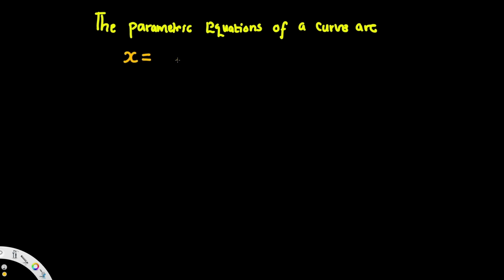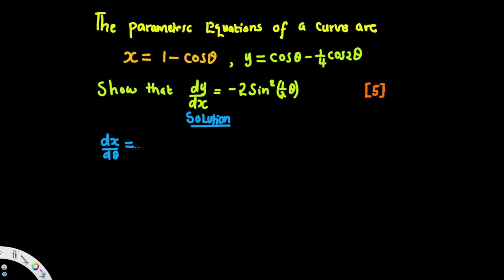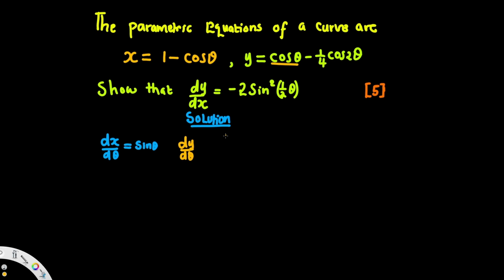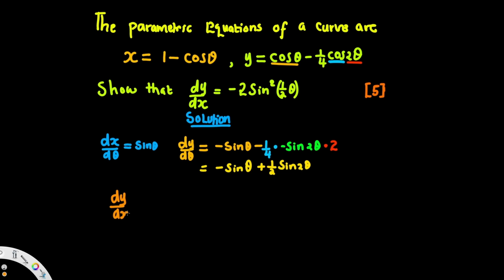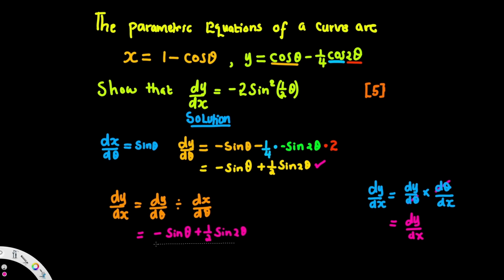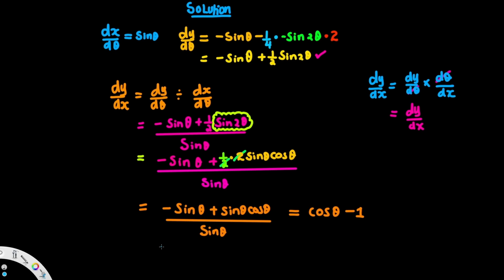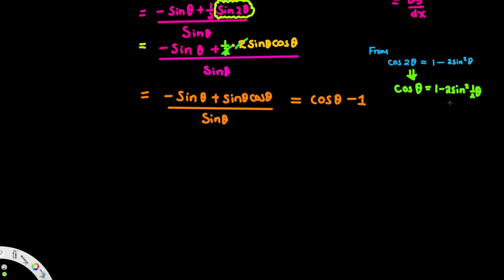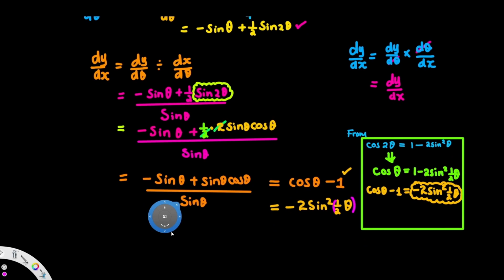PARAMETRIC DIFFERENTIATION 9709/31/F/M/22 Q.4 . Use this Link 🔗 to access full tutorial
PARAMETRIC DIFFERENTIATION 9709/31/F/M/22 Q.4